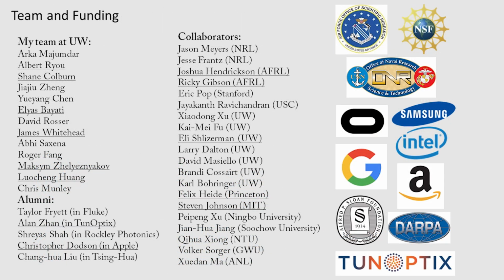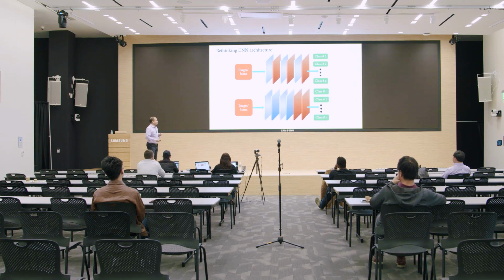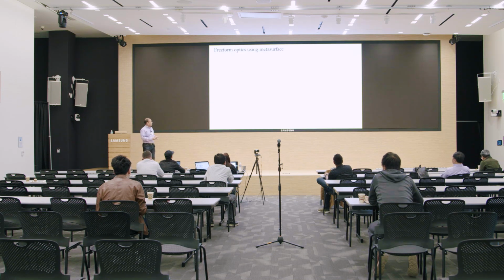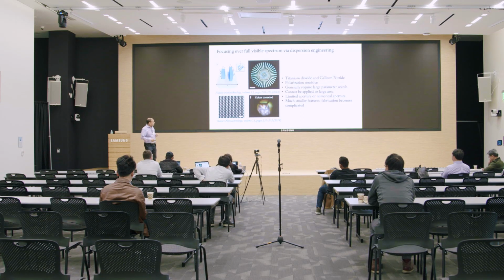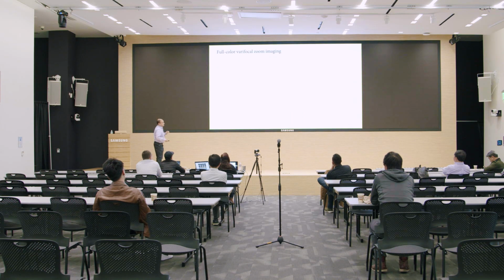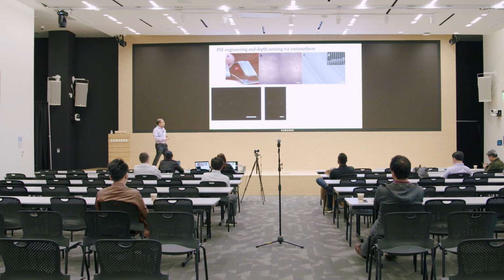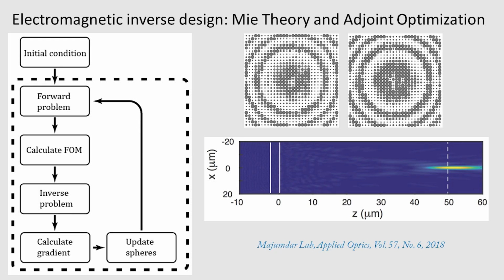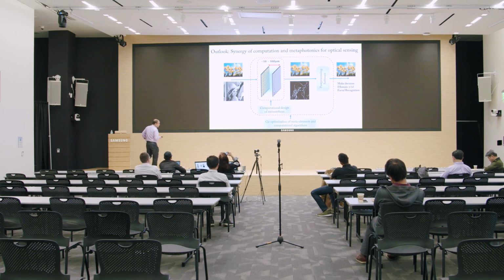Arka Majumdar, Nanophotonic Computational Image Sensor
Modern image sensors consist of systems of cascaded and bulky spherical optics for imaging with minimal aberrations. While these systems provide high quality images, their improved functionality comes at the cost of increased size and weight. While separately both computational imaging and metasurfaces are promising avenues toward simplifying optical systems, a synergistic combination of these fields can further enhance system performance and facilitate advanced capabilities. In this talk, Arka will present a method to combine these two techniques to enable ultrathin optics for performing full-color and varifocal imaging across the whole visible spectrum. He will also discuss the use of computational techniques for designing metasurfaces as well as for performing computation on incident light.

Prof. Arka Majumdar is an Assistant Professor in the departments of Electrical and Computer Engineering and Physics at the University of Washington, Seattle. He received his B. Tech. degree from the Indian Institute of Technology, Kharagpur in 2007, where he was honored with the President’s Gold Medal. Majumdar completed his master’s degree (2009) and Ph.D. (2012) in Electrical Engineering at Stanford University. He spent one year at the University of California, Berkeley (2012-13) and also at Intel Labs as a postdoc in Santa Clara, CA (2013-14).